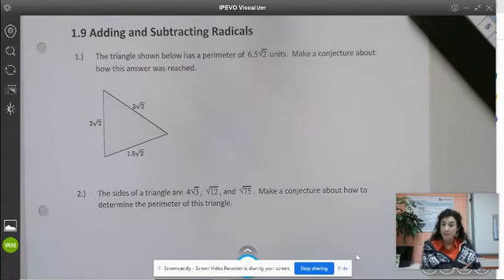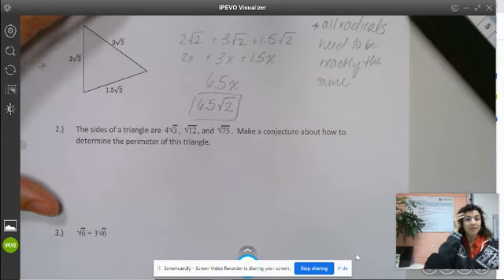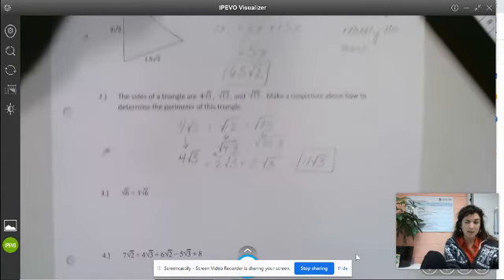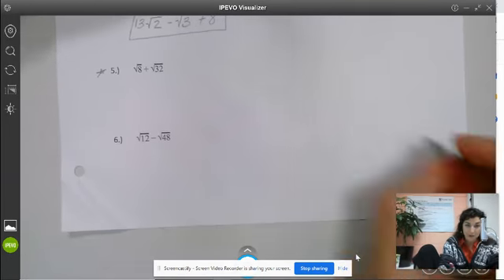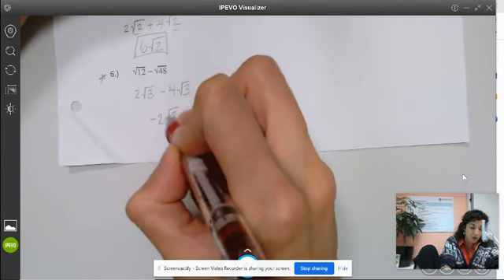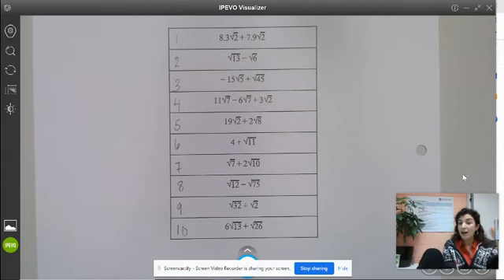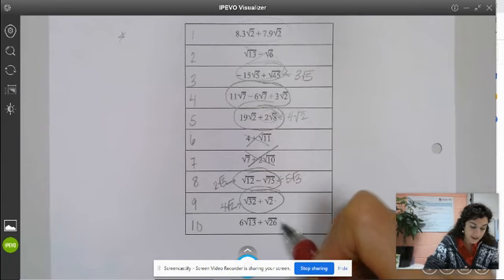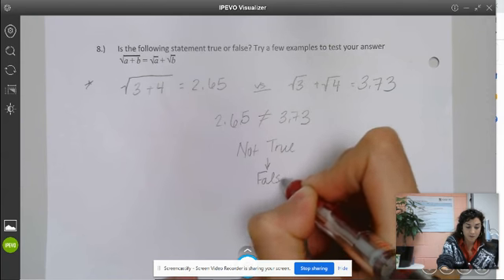1.9 Adding and Subtracting Radicals